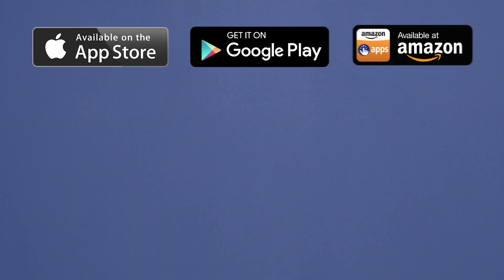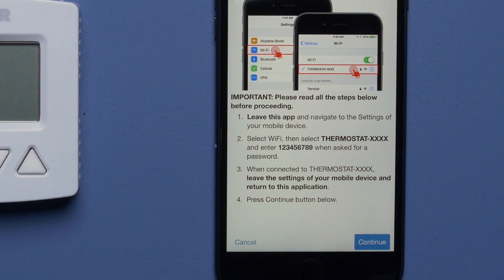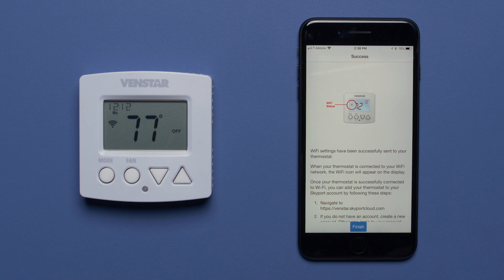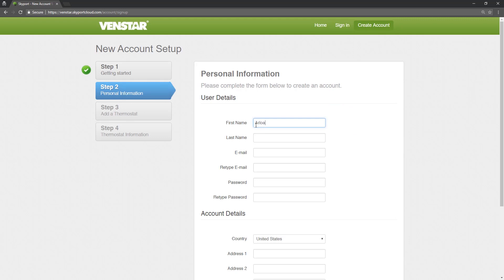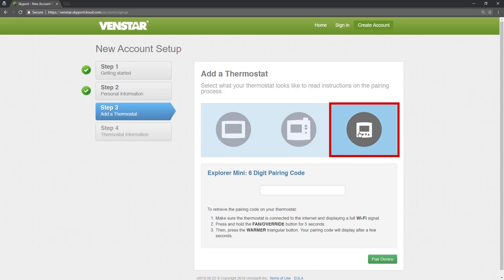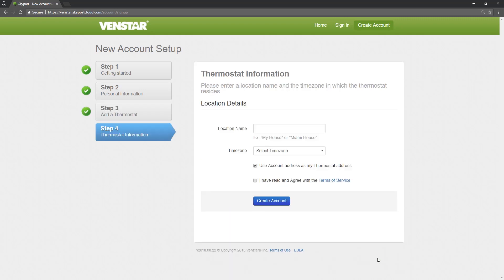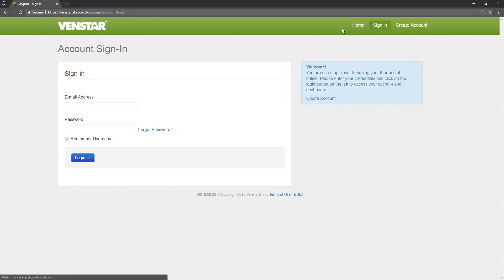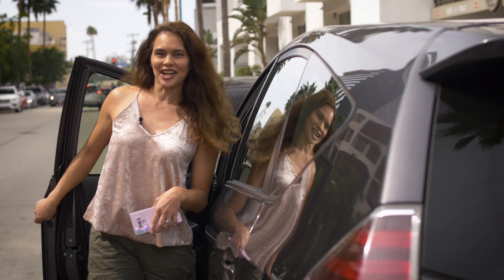Setting up the Venstar Explorer Mini with Skyport Cloud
In this episode, we show you how to connect your Venstar Explorer Mini to WiFi and then link it to your Skyport account.